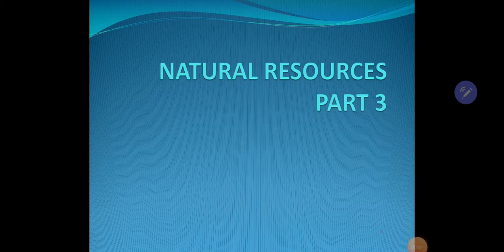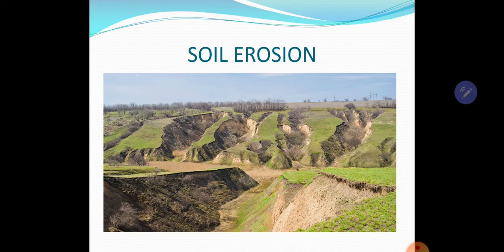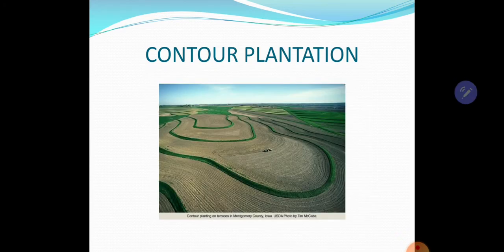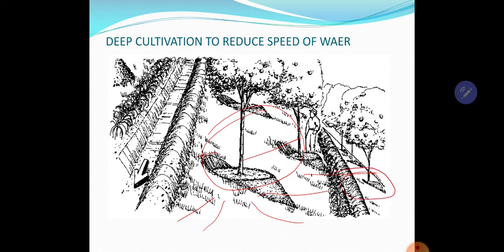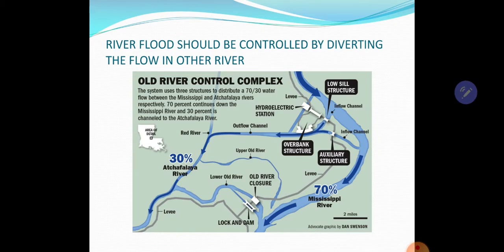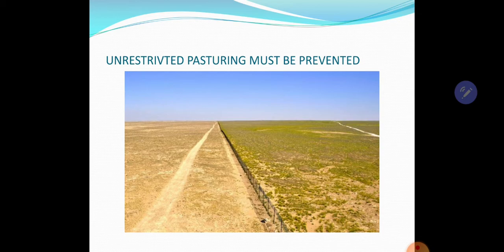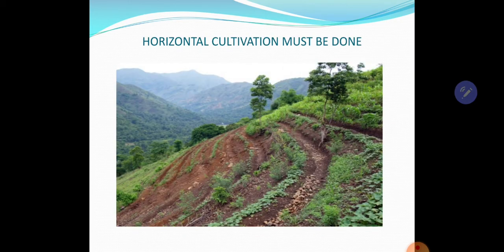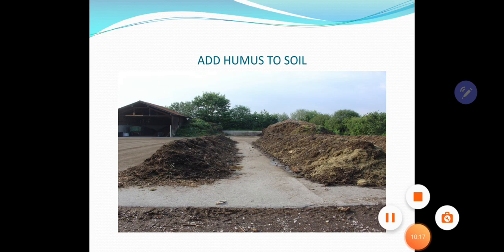NATURAL RESOURCES PART 3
Soil erosion, Soil conservation